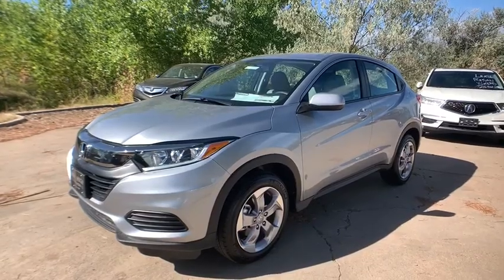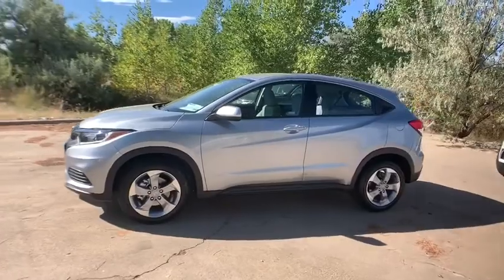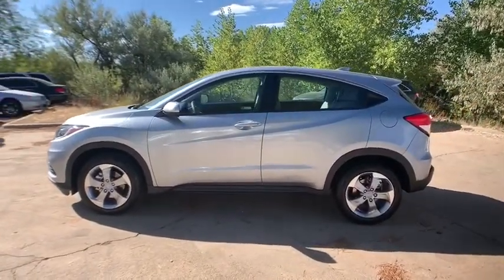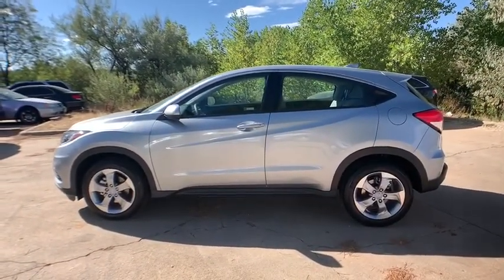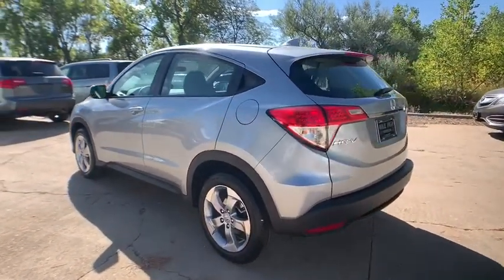2019 Honda HR-V Aurora, Denver, Highland Ranch, Parker, Centennial, CO 42676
Silver Metallic New 2019 Honda HR-V available in Aurora, Colorado at

Boasts 31 Highway MPG and 27 City MPG! This Honda HR-V delivers a Regular Unleaded I-4 1.8 L/110 engine powering this Variable transmission. Wheels: 17 Silver-Painted Alloy, VSA Electronic Stability Control (ESC), Urethane Gear Shift Knob.* This Honda HR-V Features the Following Options *Trip Computer, Transmission: Continuously Variable w/Sport Mode, Torsion Beam Rear Suspension w/Coil Springs, Tires: 215/55R17 94V AS, Tailgate/Rear Door Lock Included w/Power Door Locks, Strut Front Suspension w/Coil Springs, Steel Spare Wheel, Sliding Front Center Armrest, Single Stainless Steel Exhaust, Side Impact Beams.* Stop By Today *Treat yourself- stop by Mile High Honda located at 2777 S Havana St, Aurora, CO 80014 to make this car yours today!